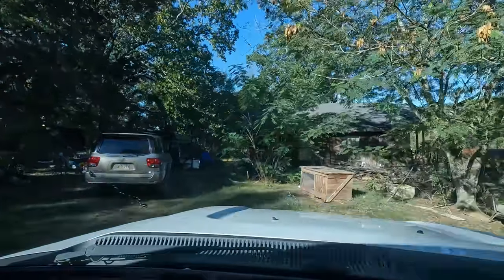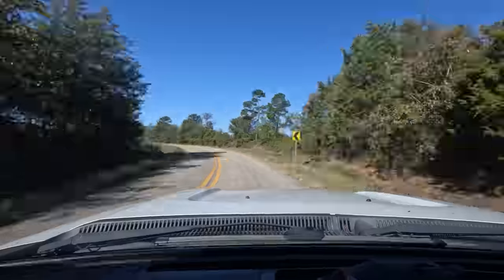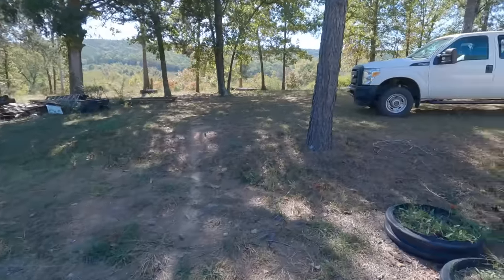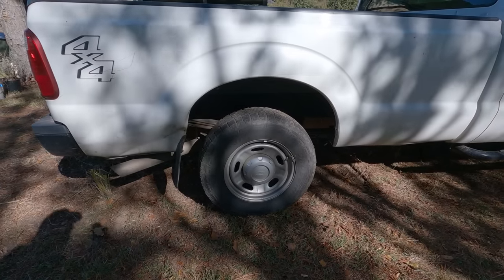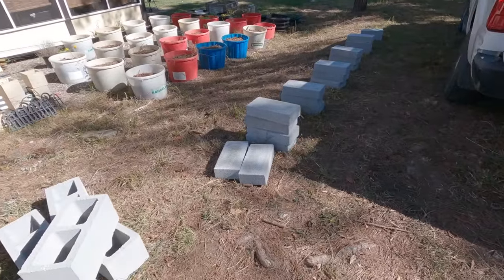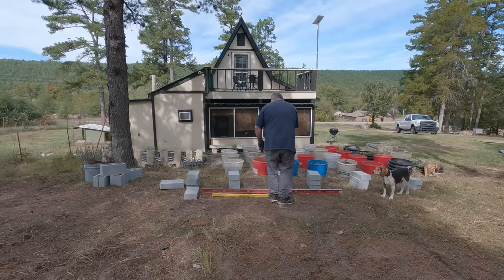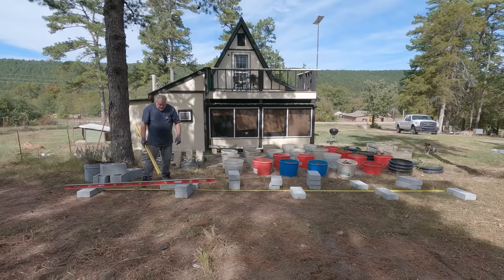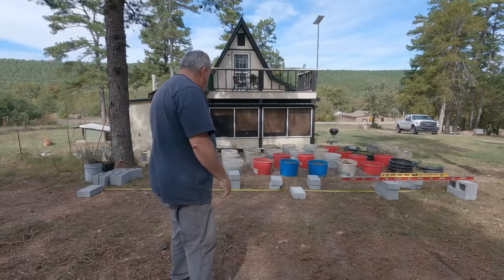These Blocks Aren't Going To Work.Need Some Thinner Ones To Level New Building.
Mailing Address:
Dogman
P.O.Box 16
Waldron,Ar 72958